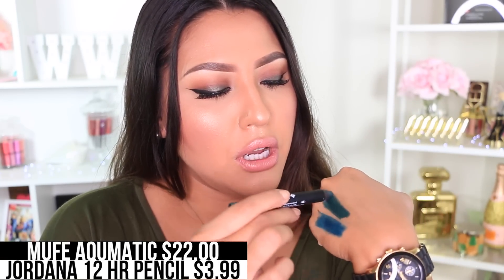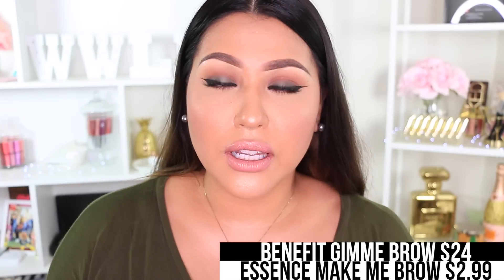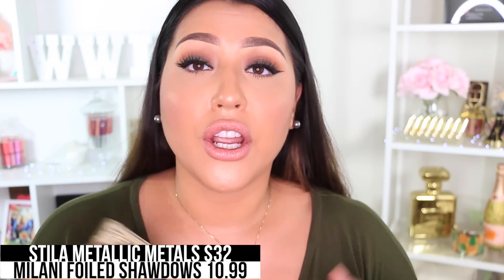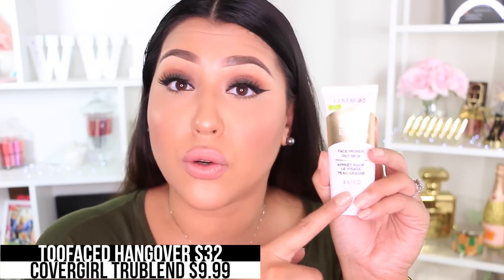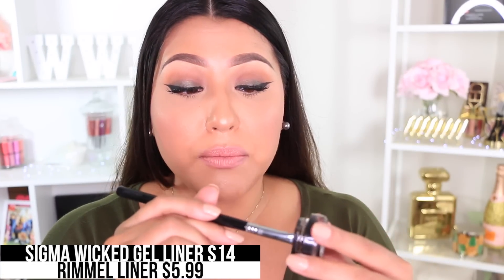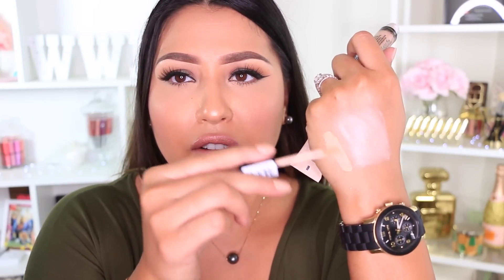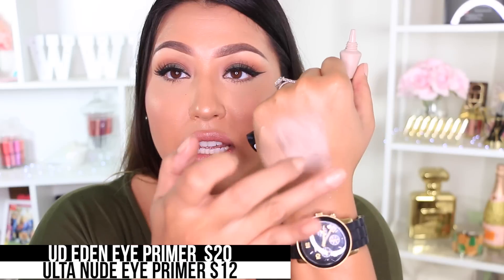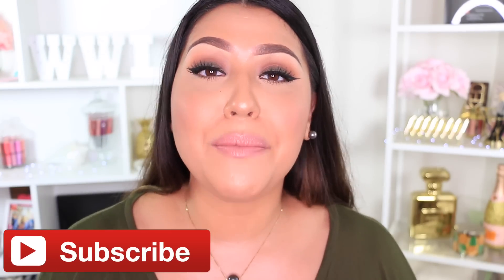CHEAP DRUGSTORE DUPES FOR HIGHEND MAKEUP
WhatWouldLizzyDo
 28364 S. Western Ave #24